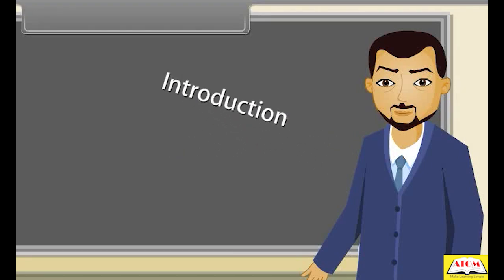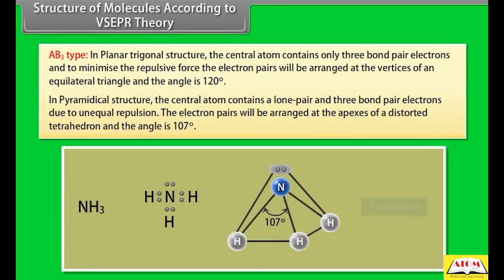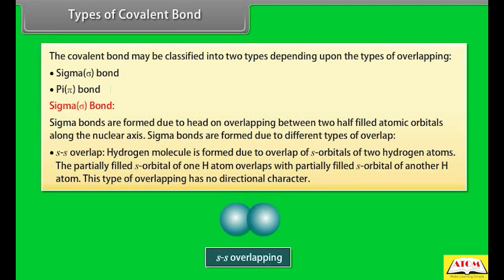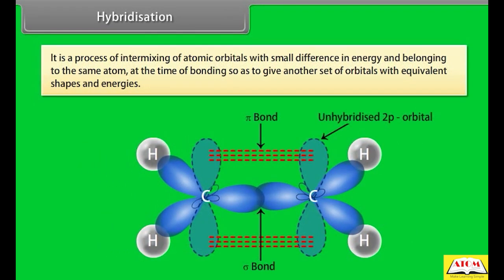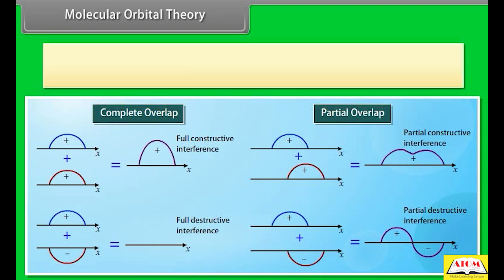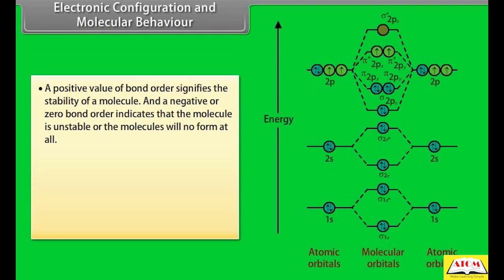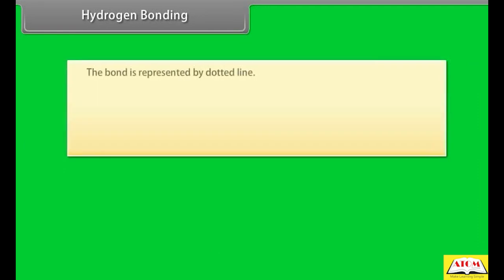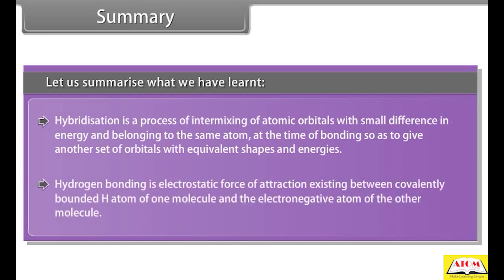11 CBSE chemistry Chemical Bonding Molecular Structure II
In this comprehensive one-shot video, we delve into Chemical Bonding & Molecular Structure (part 2), specifically focusing on different types of bonding such as ionic bonds covalent bonds, hydrogen bonding, Electrovalent bond, Lewis structure topics from Class 11 Chemistry Chapter 4. Whether you are a CBSE student or preparing for JEE , this tutorial has got you covered.